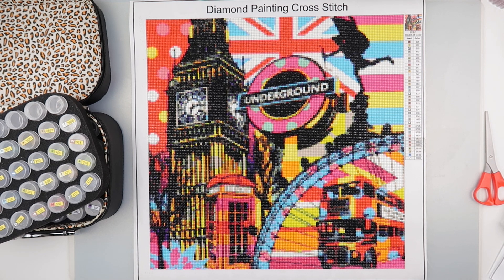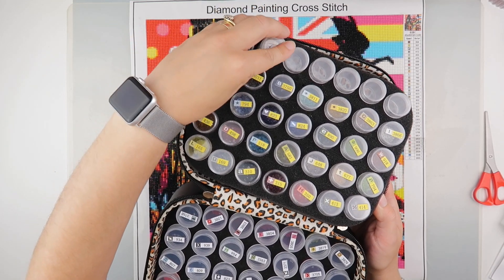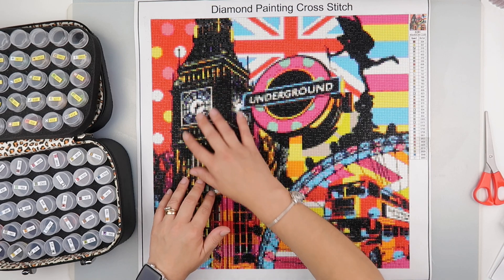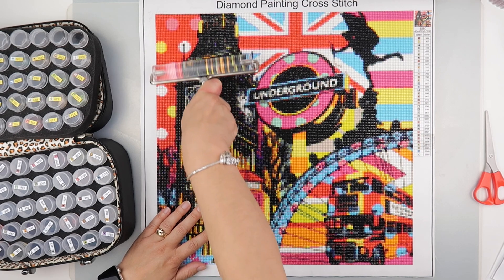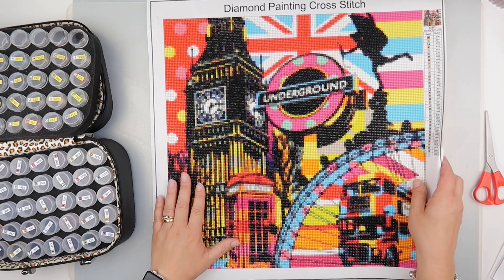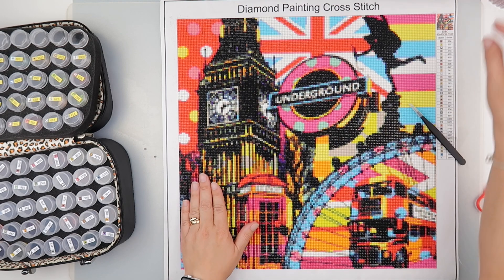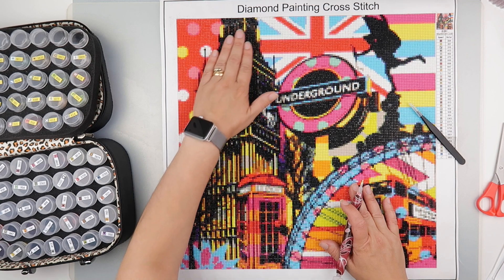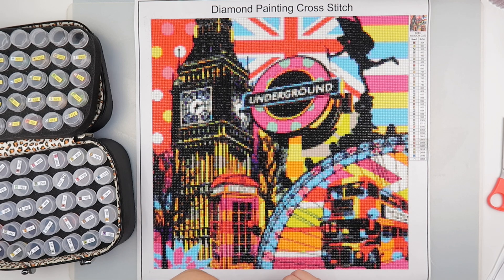Diamond Painting - Completed | London - Ali Express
Another project has been completed and I hope you enjoyed seeing how it turned out.

If you want one for yourself, I got mine